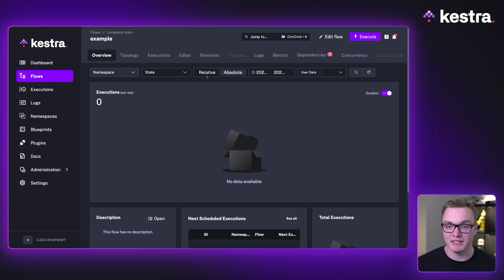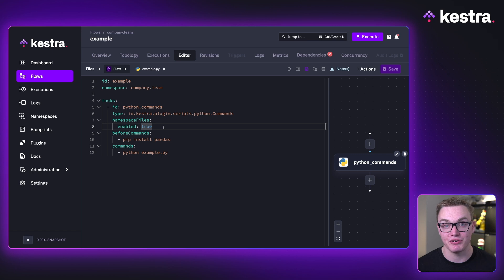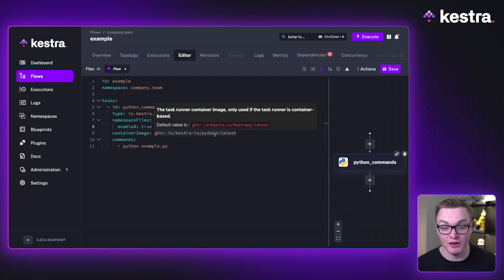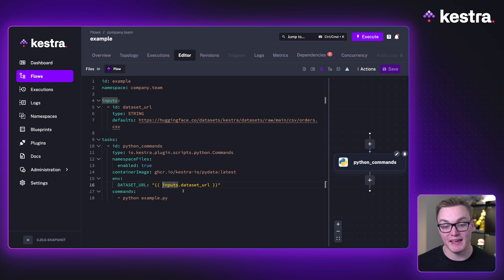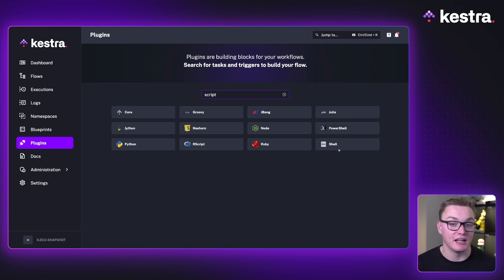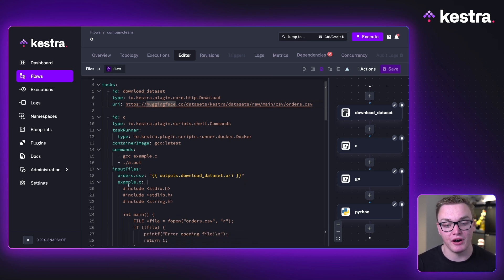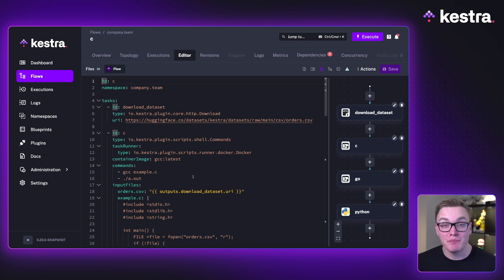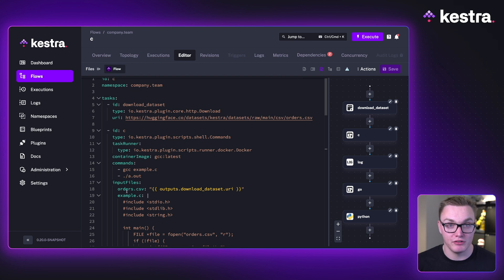Integrate Your Code into Kestra | How-to Guide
Kestra is language agnostic. Use any programming language inside of your workflows. Will walks through how you can integrate your code into Kestra so you can pass values and files dynamically, as well as receive outputs that can be used later on.

0:00 - Introduction
1:23 - Python Inline Example
2:41 - Python Separate File Example
4:03 - Specify Container Image for Code
5:24 - Pass values into your code with expressions
6:46 - Pass values into your code with environment variables
8:36 - Run code without dedicated plugins
10:06 - Pass files to your code
12:26 - Generate outputs from your code
14:52 - Summary